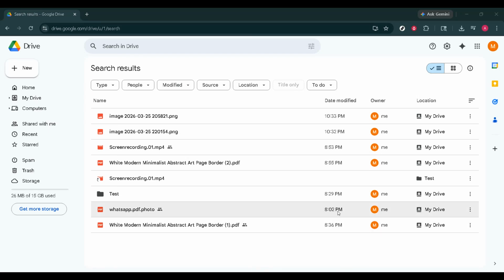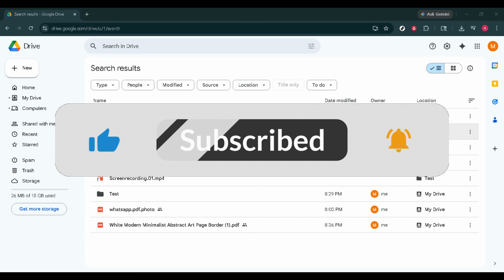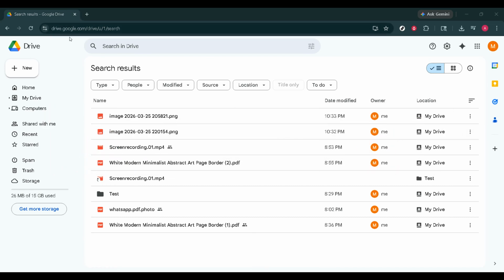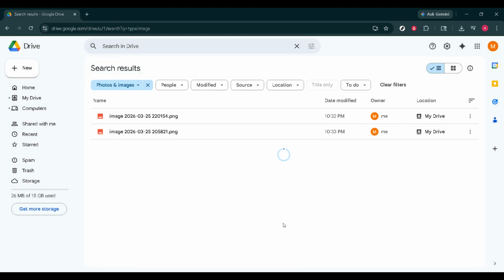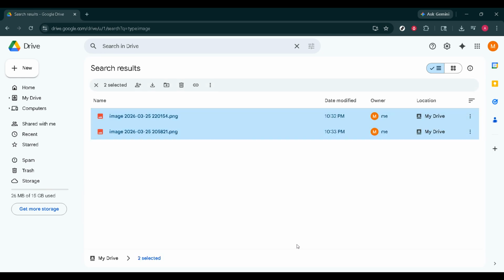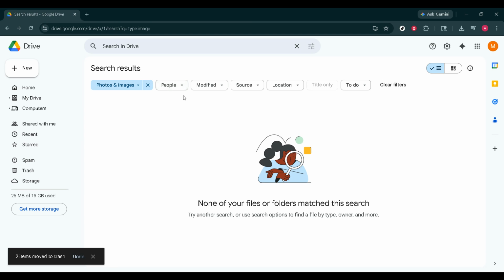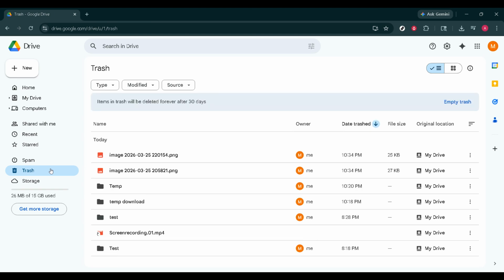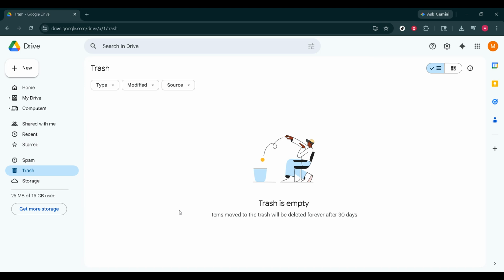How To Delete Photos From Google Drive (Easy Guide)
Learn how to delete photos from Google Drive step by step, including how to select images, move them to Trash, and permanently delete them forever. This easy tutorial is perfect for cleaning up your Drive and managing storage faster.

🕚Timestamps:
0:00 Intro
0:18 Open Google Drive and sign in
0:34 Filter for photos and images
0:56 Select one or multiple photos
1:18 Move photos to the trash bin
1:34 Open Trash and empty it
1:52 Confirm permanent deletion

✍️What You'll Learn In This Video:
• How To Find Photos In Google Drive Using Search Filters
• How To Select Single Or Multiple Images For Deletion
• How To Move Photos To Trash In Google Drive
• How To Permanently Delete Files From Google Drive
• How To Empty Trash And Remove Images Forever

💡Pro Tips:
• Always double-check selected files before deleting.
• Use Ctrl or Cmd to select multiple photos faster.
• Empty Trash only when you’re sure you want the files gone.
• Use search filters to find images quickly instead of scrolling.
• Remember that deleted files may still be recoverable until Trash is emptied.